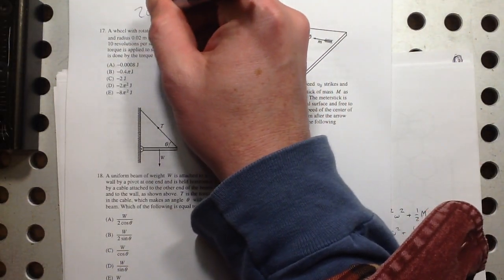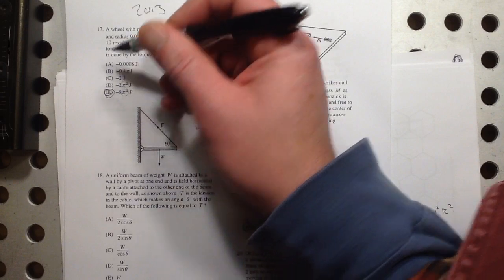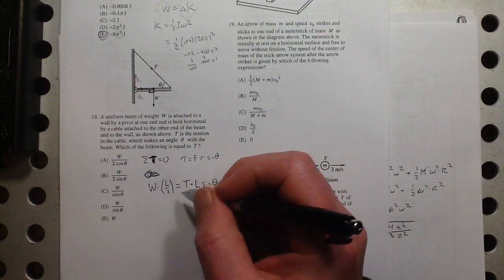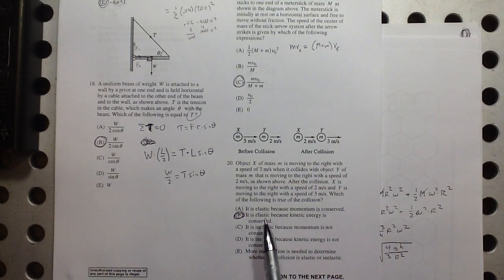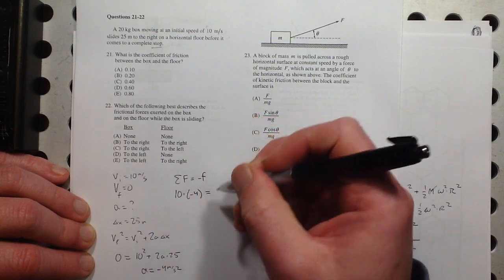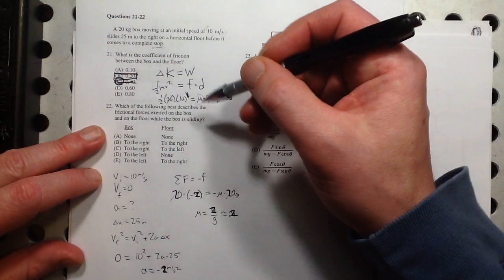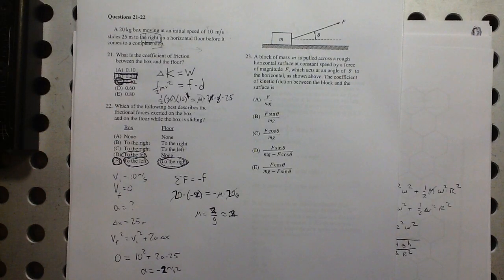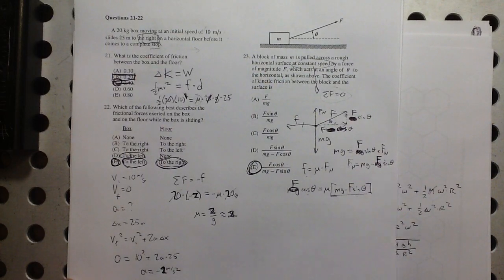PHYS 2013 #17-23